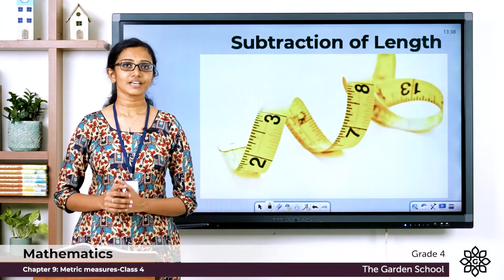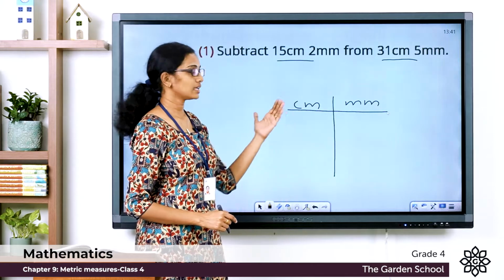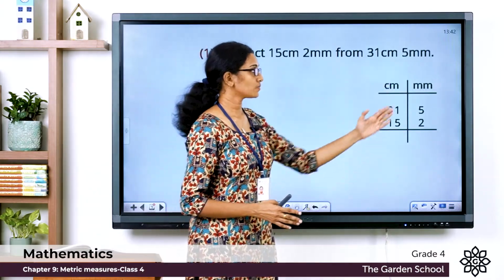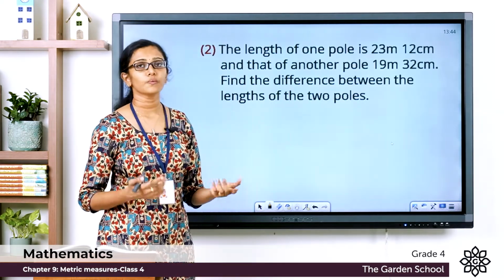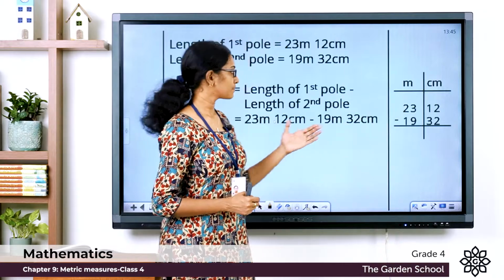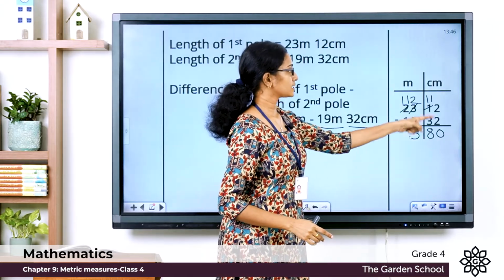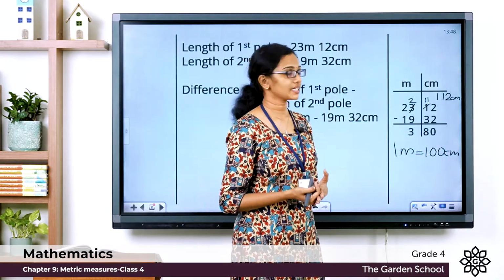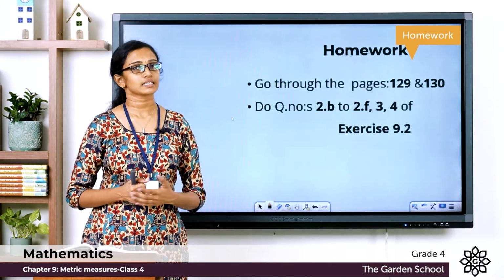Grade 4 Mathematics Chapter 9 Class 4 Subtraction of length